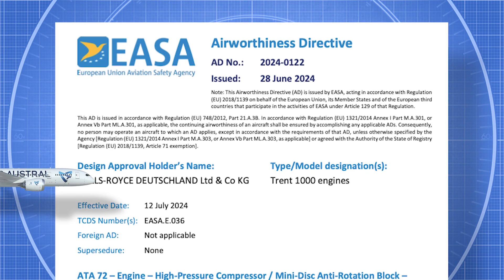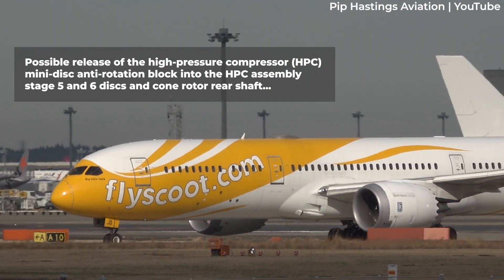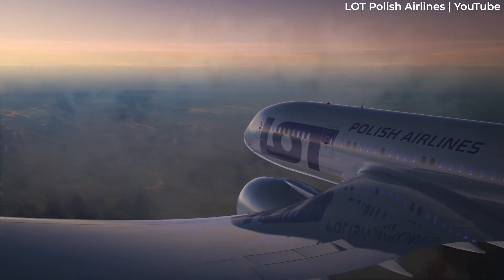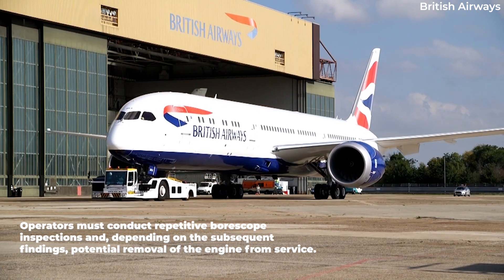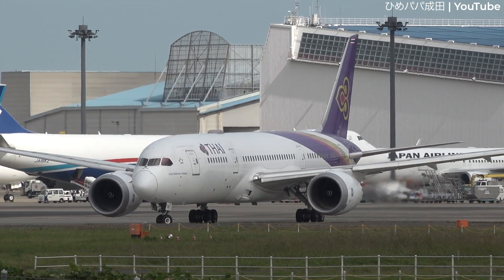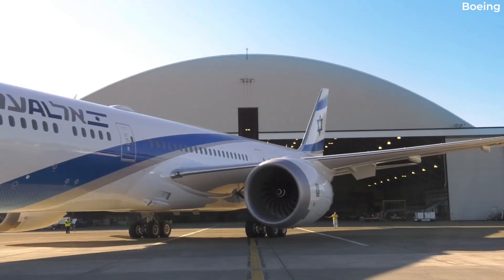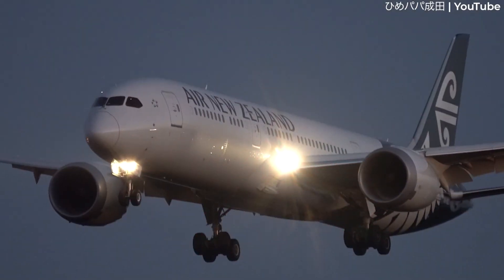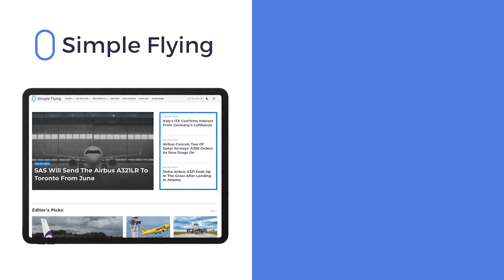Boeing 787 Trent 1000 Parts Subject To New Airworthiness Directive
The European Union Aviation Safety Agency (EASA) has issued an airworthiness directive (A.D.) for the Rolls-Royce Trent 1000 engine. The powerplant is one of the two options for the Boeing 787 family aircraft and has seen its fair share of problems in the past. So what’s the problem this time?